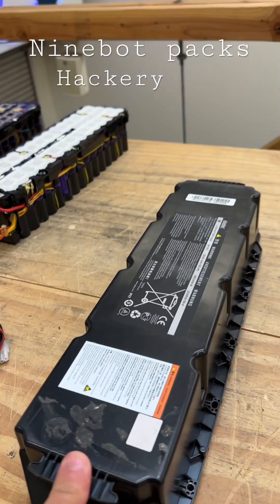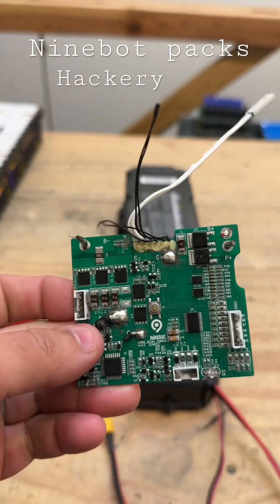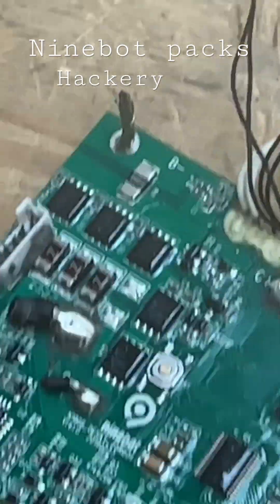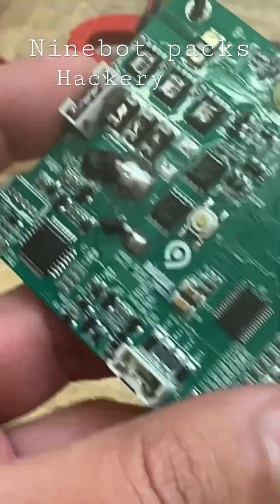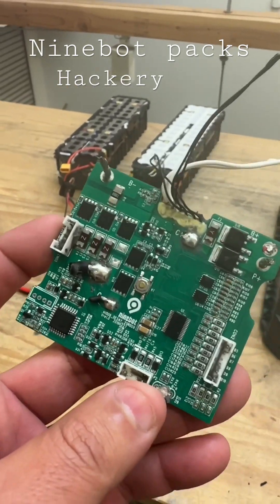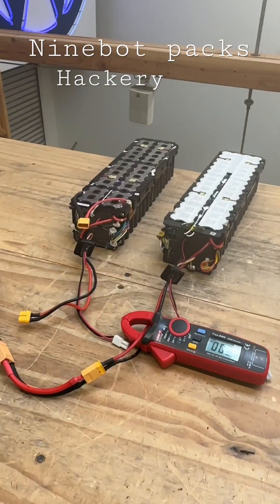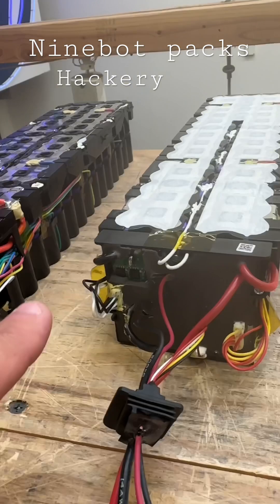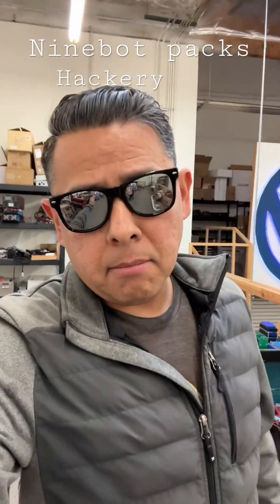Hacking Ninebot scooter packs